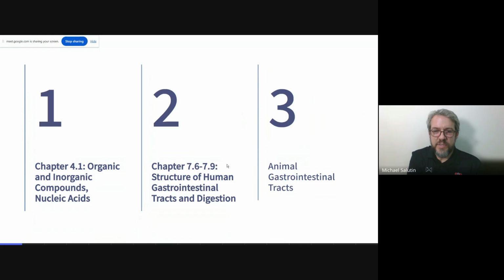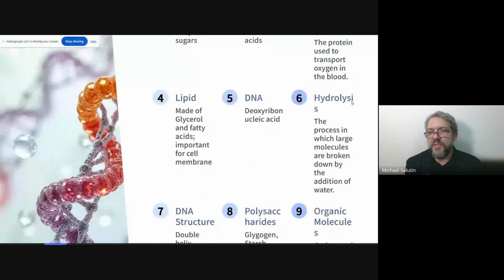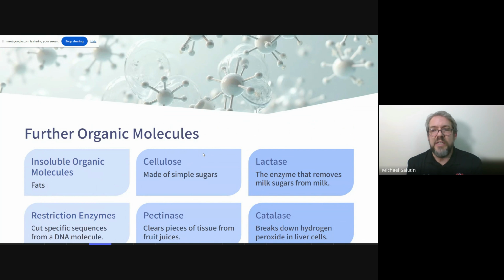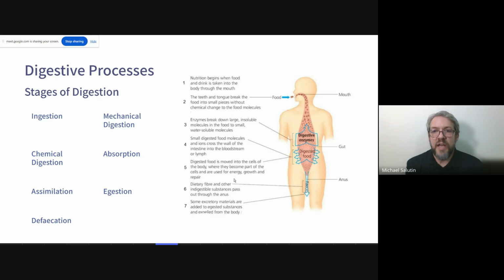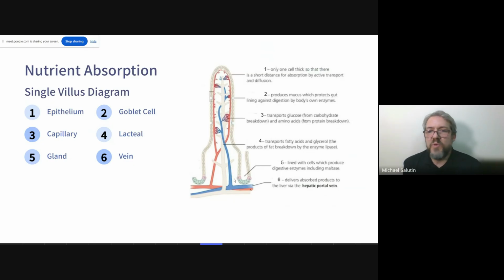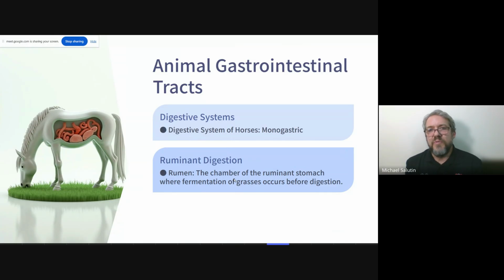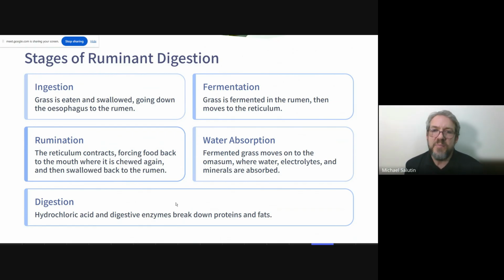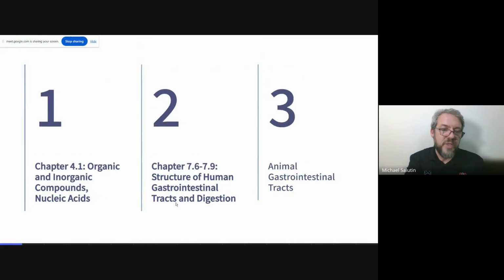EP-M.4 ST30256 | Universal Biology 1